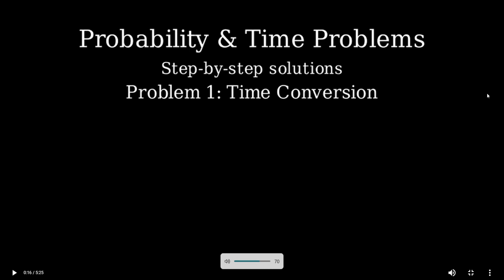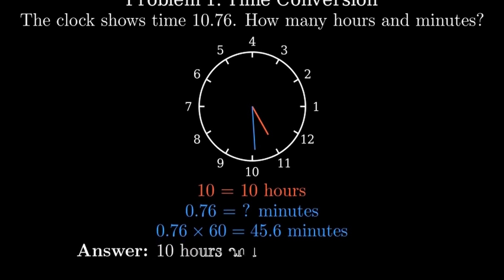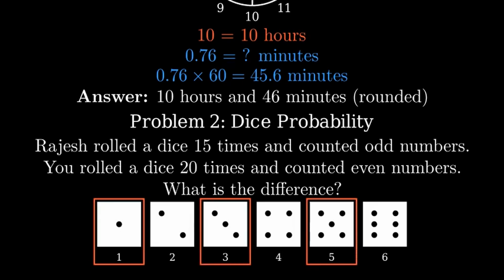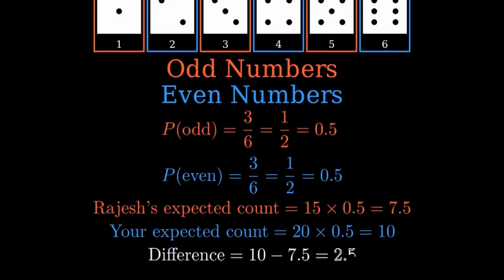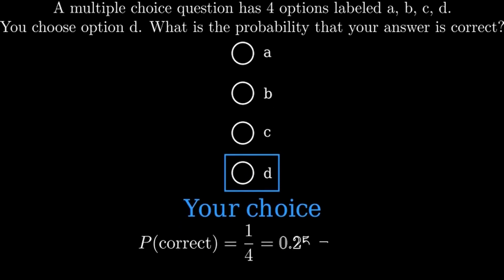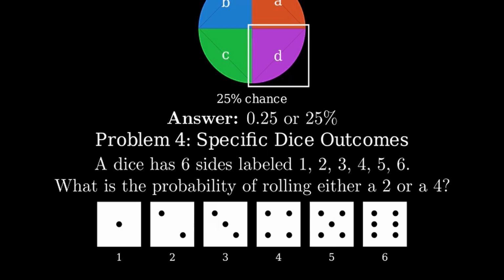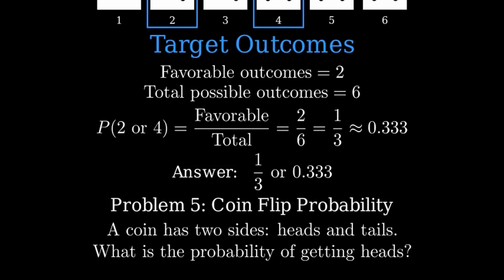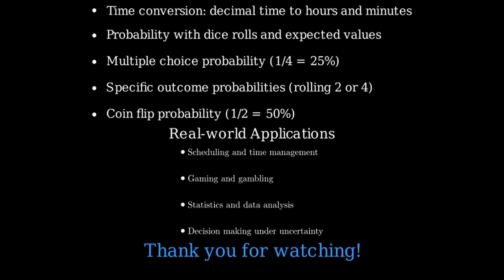Standard probability Rules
Make Better Decisions